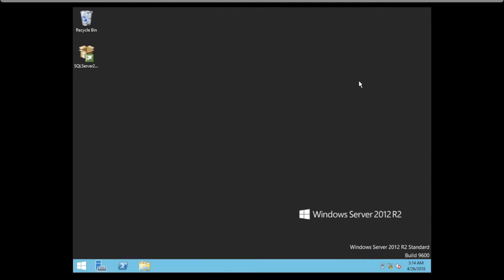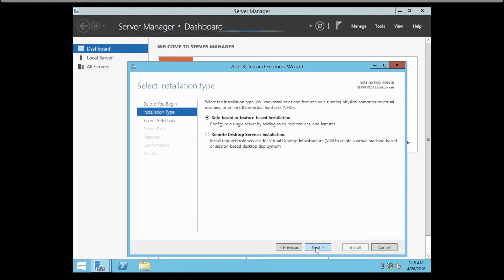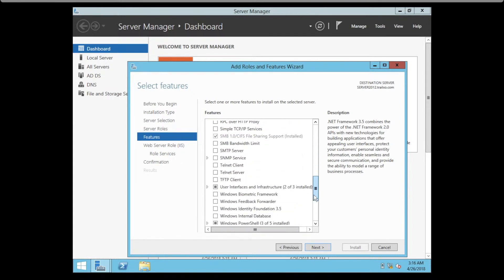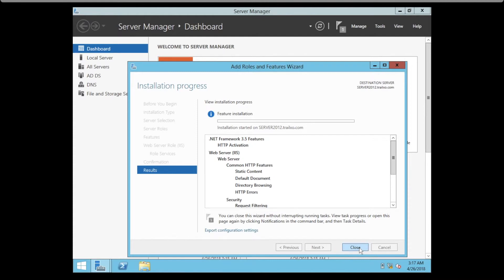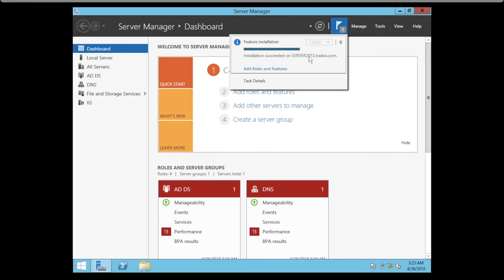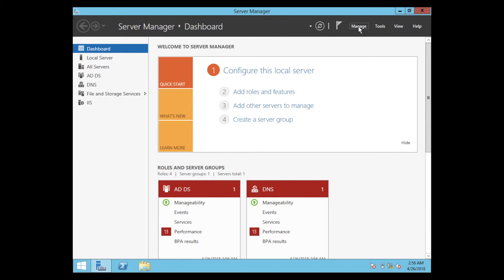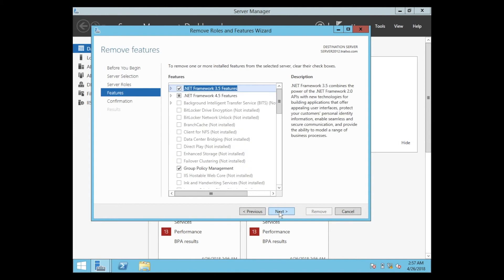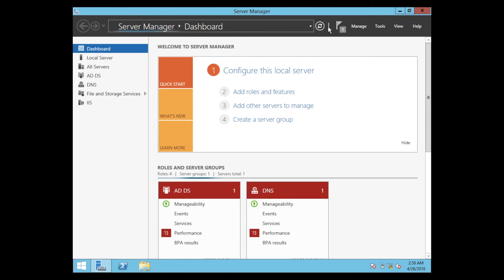Windows Server 2012: Install/Remove IIS Server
In this video, we describe how to install and remove IIS server in Windows Server 2012.